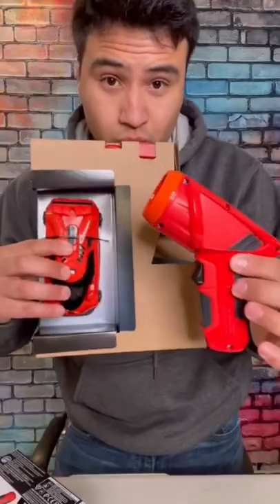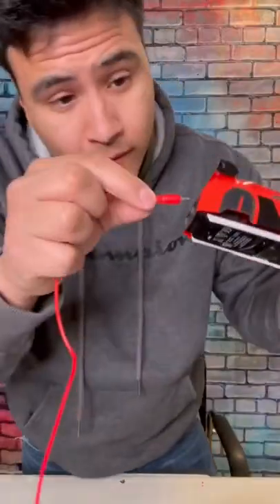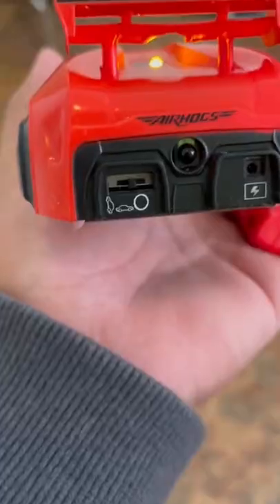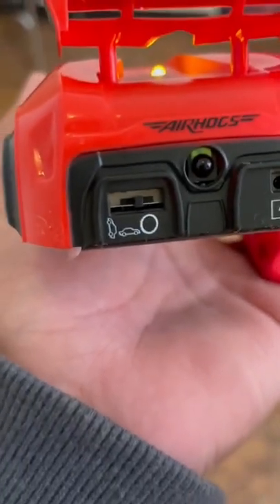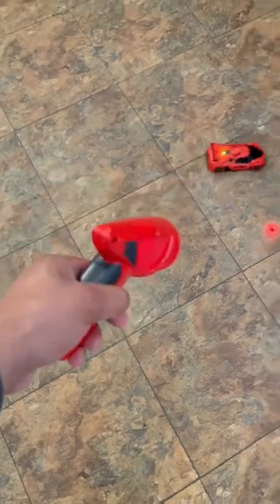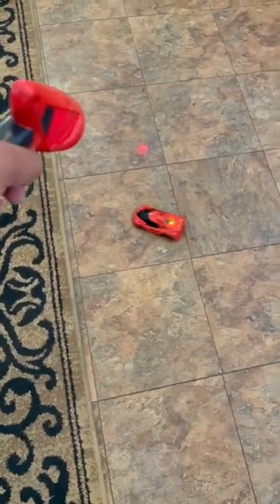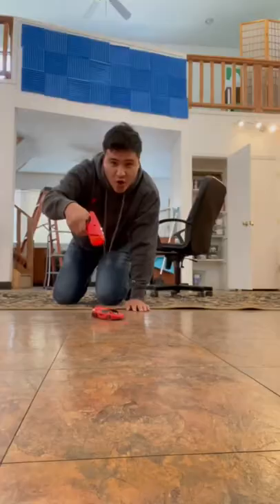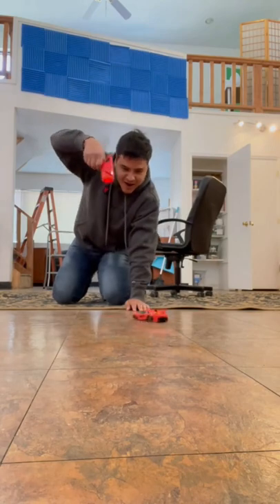This Car Drives On Walls😱!!